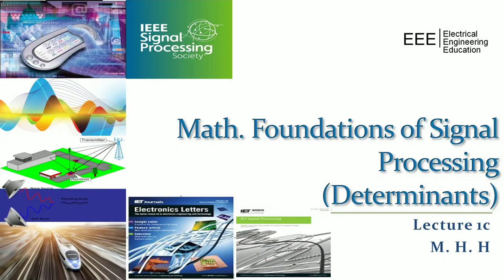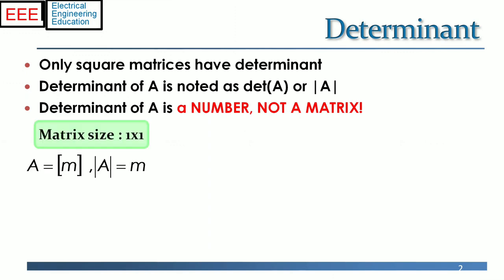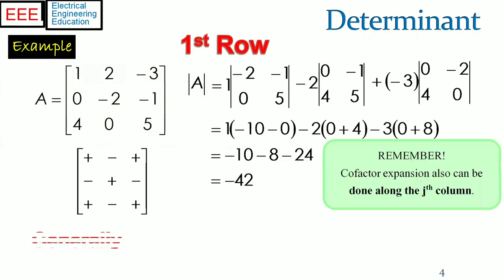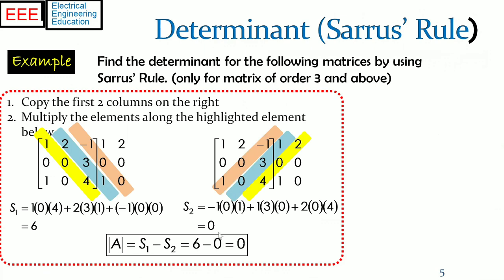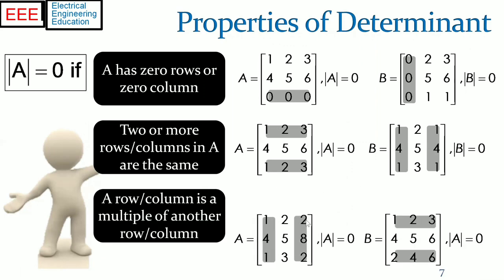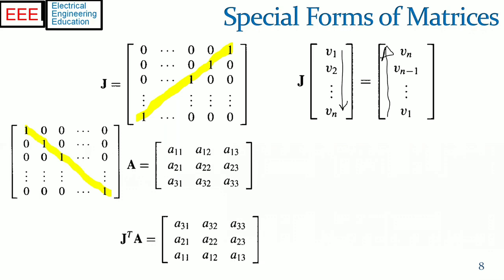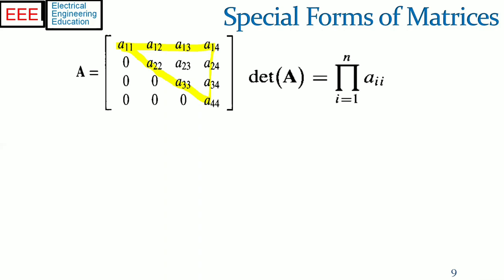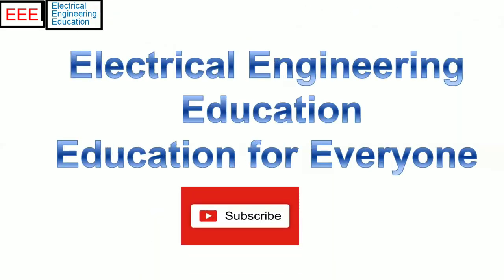Determinant of a matrix and special forms of matrices | EE MSP 03 | Electrical Engineering Education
Welcome to the electrical engineering program. This short presentation is about finding determinantofmatrix. Special forms are also discussed along with applications. The various concepts discussed are Matrix, matrix determinant, determinant of 3x3 matrices, determinant of matrices,

00:00 Introduction
00:15 Determinant
15:30 example